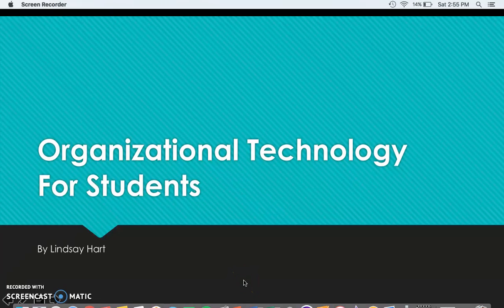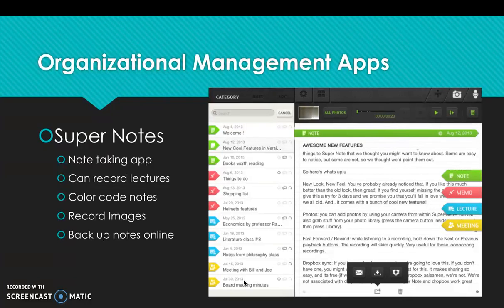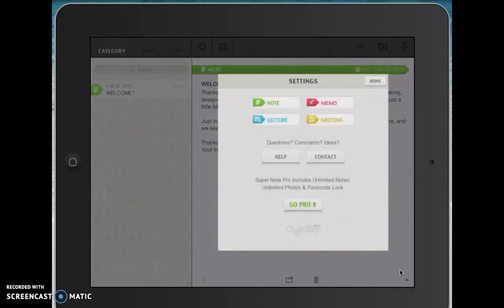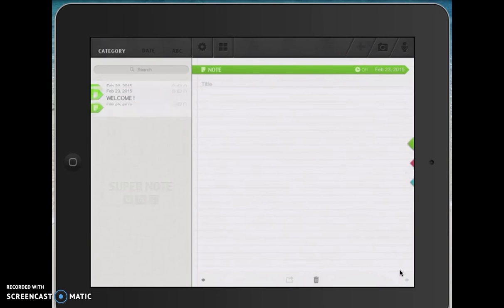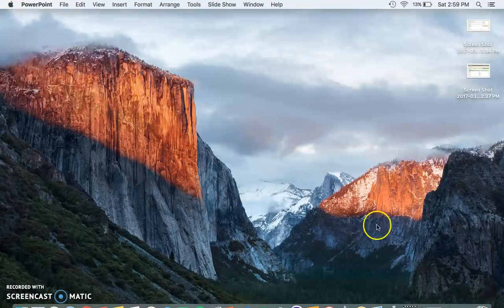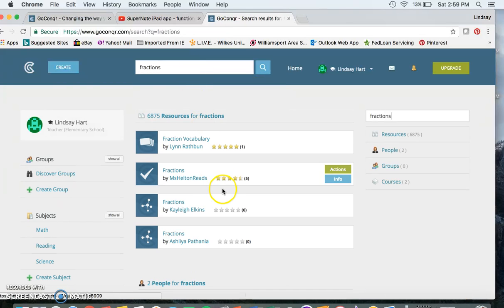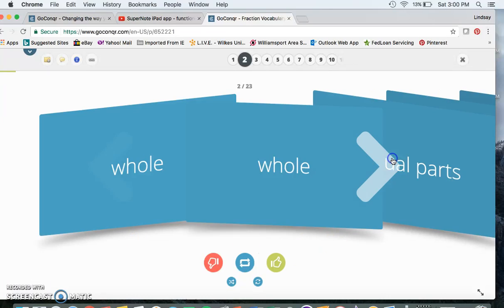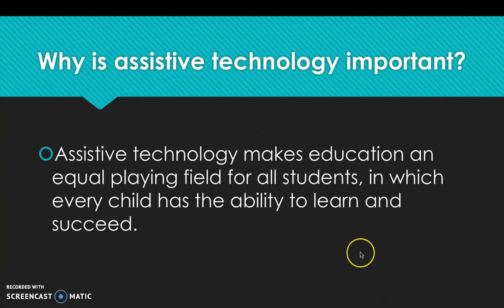Organizational Technology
Organizational assistive technology for the disabled learner.